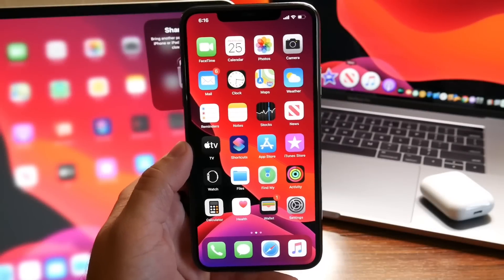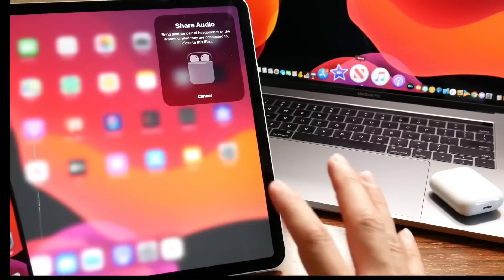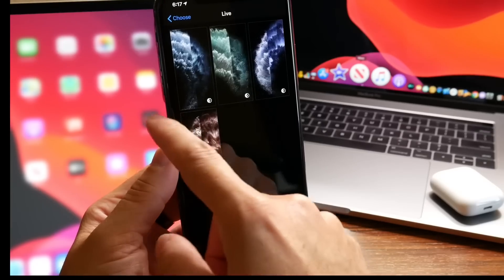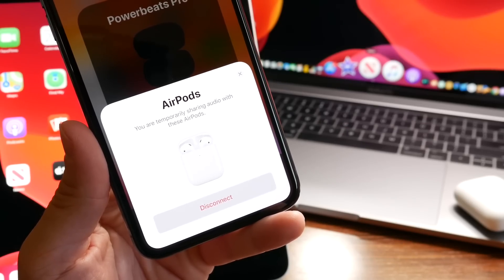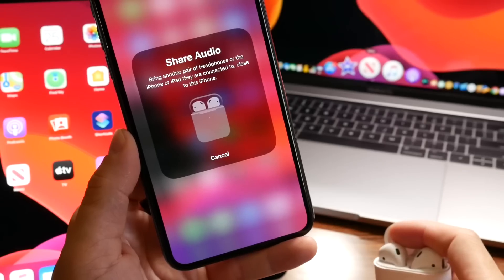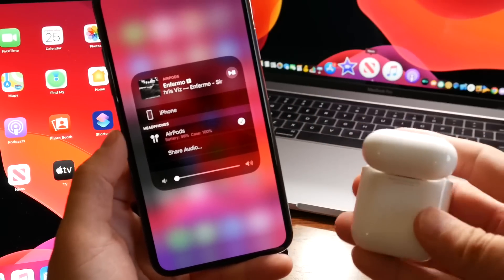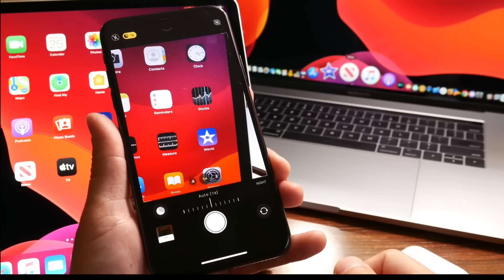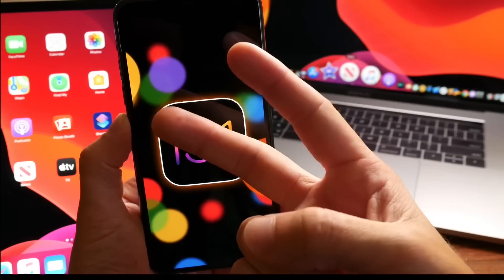iOS 13.1 Share Audio & More...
iOS 13.1 Follow up, in this video talk about the performance the battery and enhancements to iOS 13.1 as well as the new sharing audio or audio sharing feature.

iOS 13.1 brings a few new features and changes to the iPhone, in this video I break down some of the latest changes and updates coming with iOS 13.1
I also share with you guys what’s new with iOS 13.1